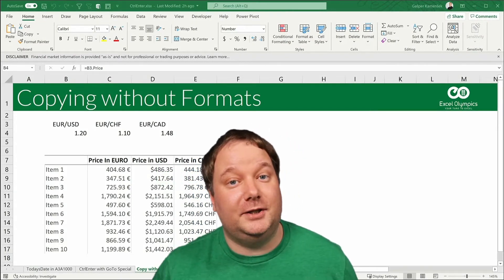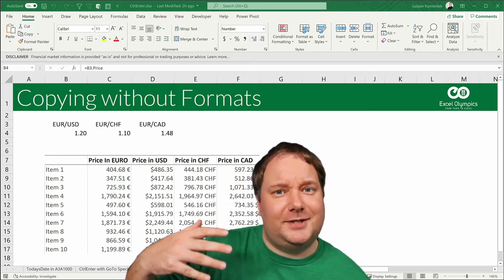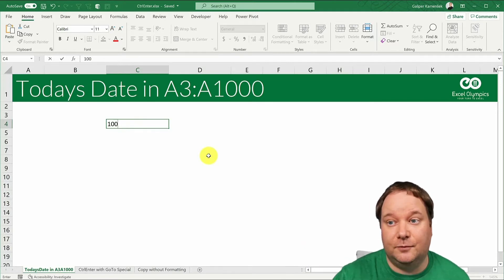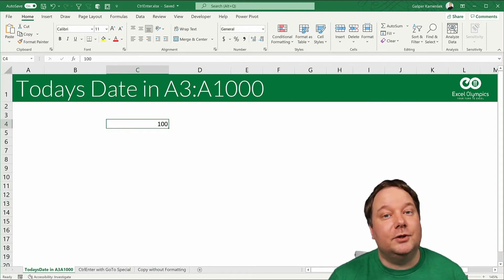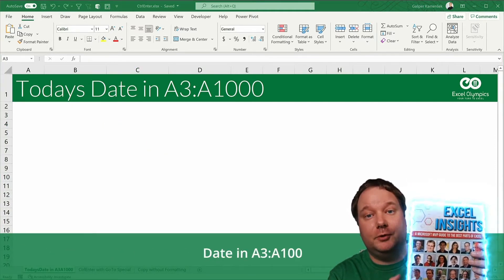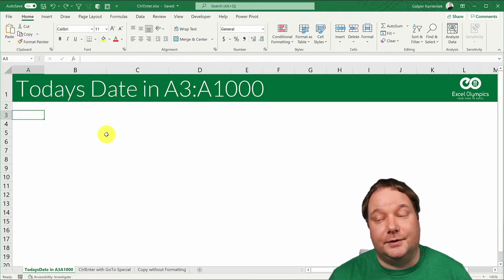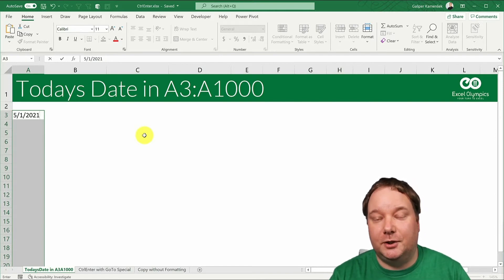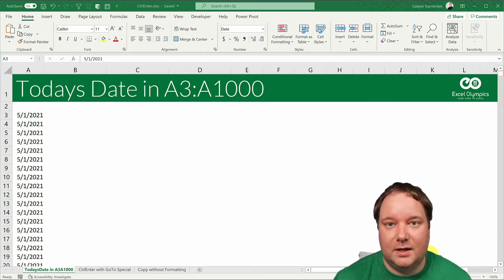Ctrl and Enter in Excel - YOU NEED TO KNOW THIS! - Hit the ground running in Excel Series - Part 1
This is Part 1 of Hit the Ground Running in Excel Series and as such introduces one of the most important fundamentals in working with Excel - Ctrl + Enter combination. You should watch this if you are just starting to learn Excel or if you have been using it for 36 years :).

This tutorial was recorded using Excel 365 but is applicable to older versions of Excel all the way back to Excel 2010.

Chapters:
0:00​ Excel Olympics Animation
0:08​ Introduction and Excel Insights
1:12 Ctrl+Enter Demo 1 - Today's Date in A3:A1000
5:06​ Ctrl+Enter and GoTo Special - Zero in all the blank cells
6:55​ Fill or Copy without formating
9:25 Outro

Gear Used:
US Links